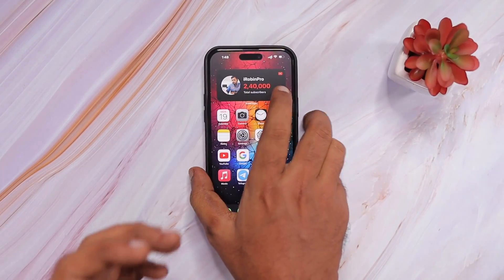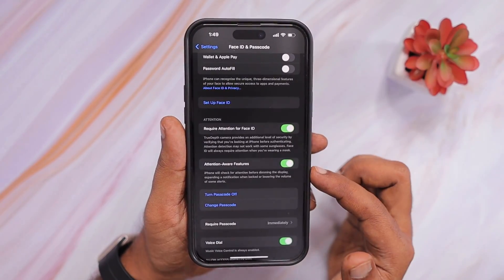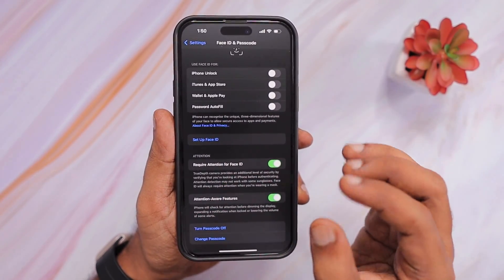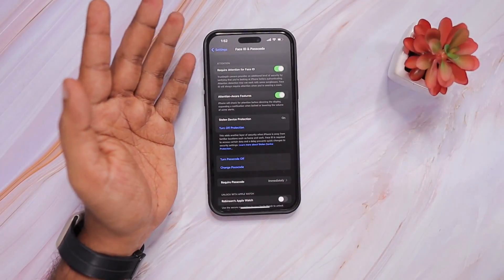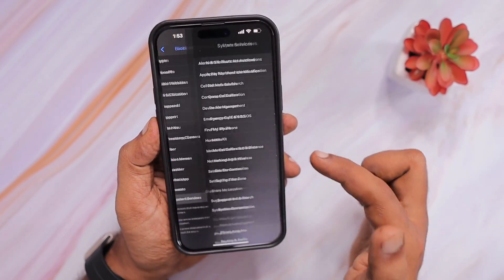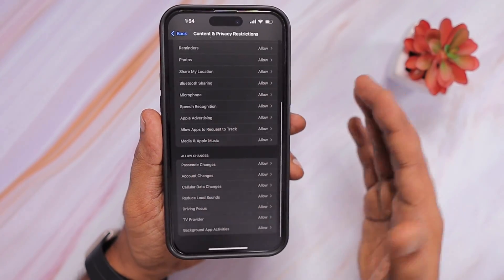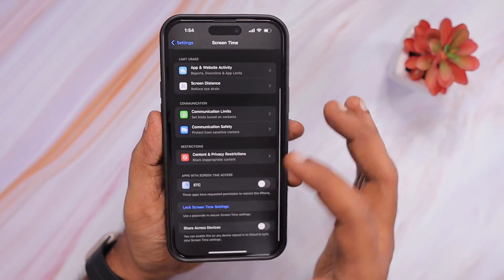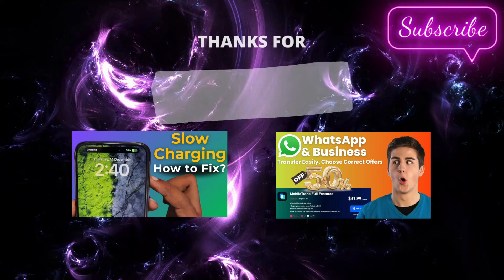Fix Stolen Device Protection Not Showing on iPhone 🔥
Why is Stolen Device Protection Not Showing on my iPhone? Here are some easy troubleshooting steps to Fix Stolen Device Protection Missing or Not Showing on your iPhone. Try these tips.